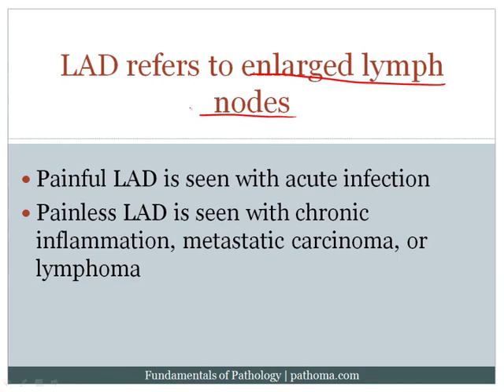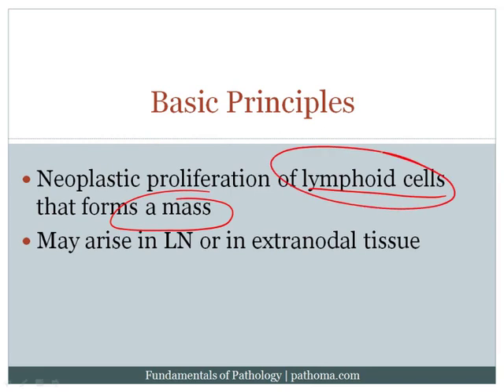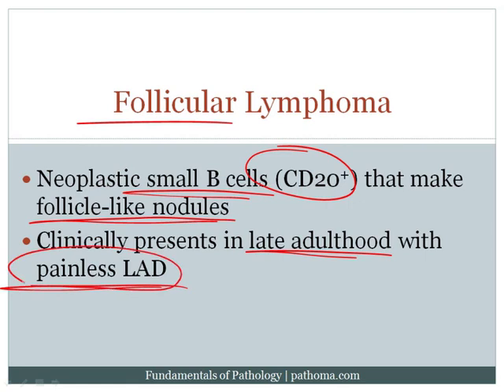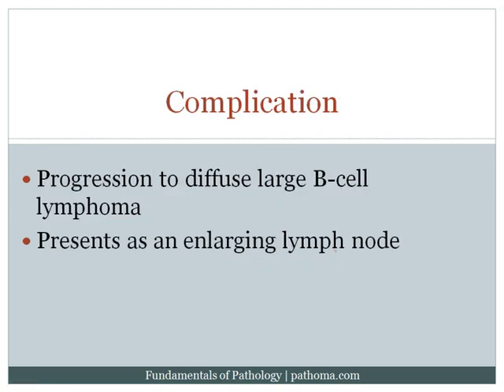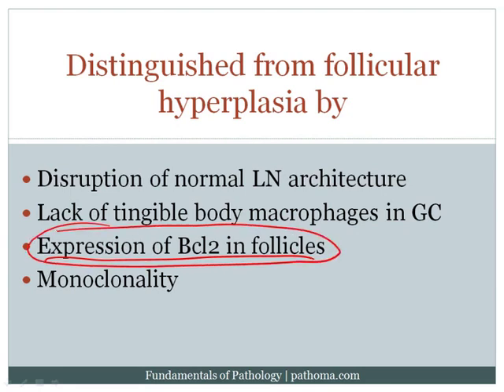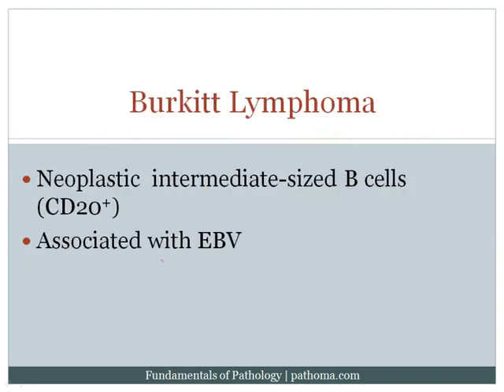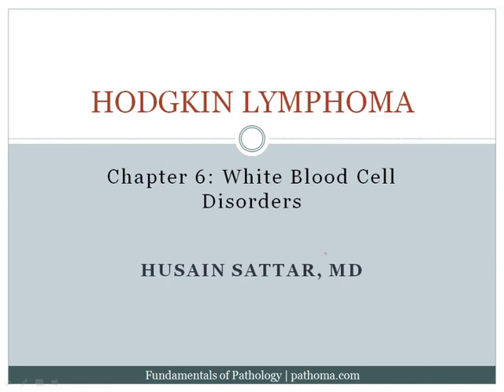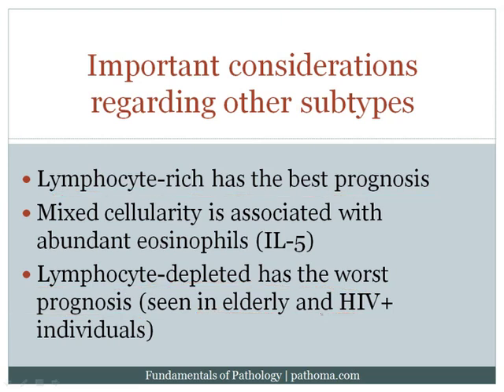Chapter 6 Lymphadenopathy